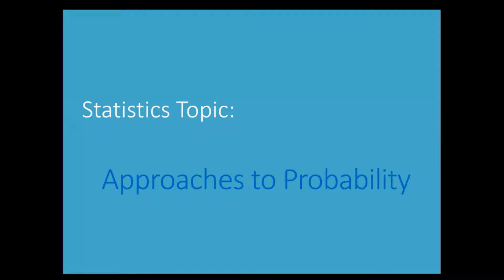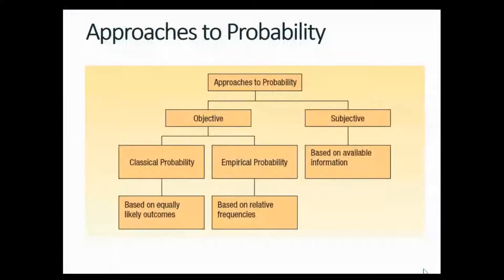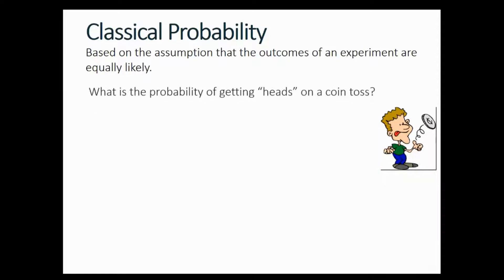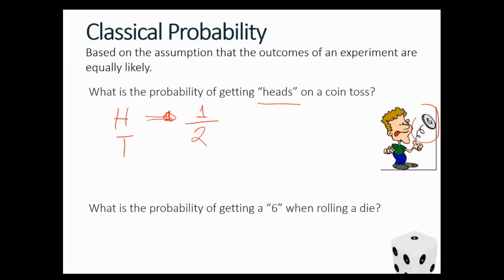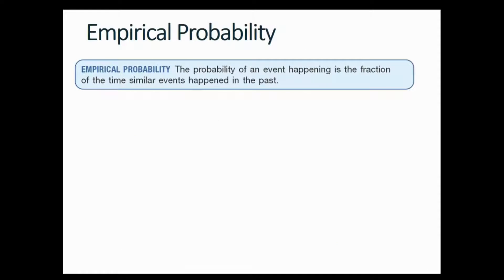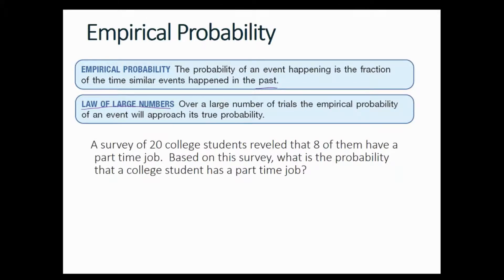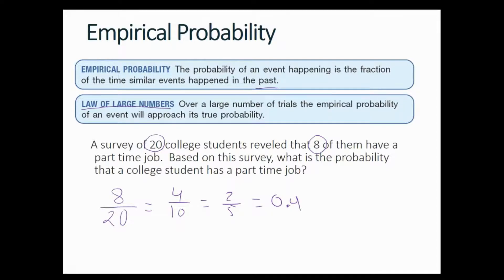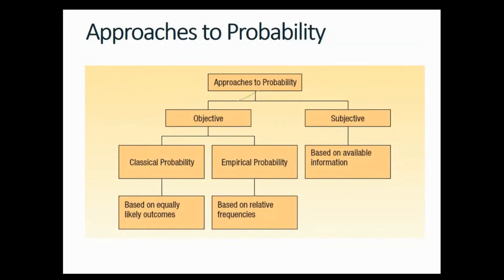Approaches to probability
This video will briefly explain the objective and the subjective approaches to calculating statistical probabilities.